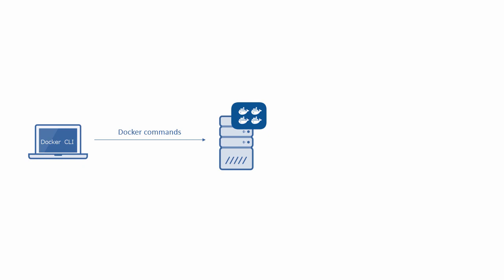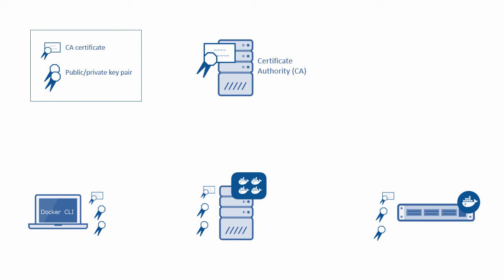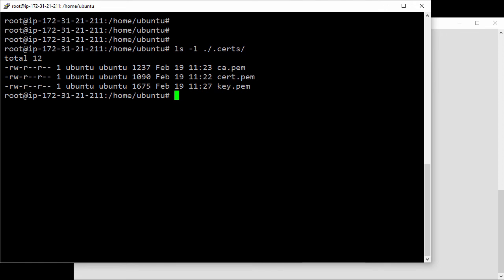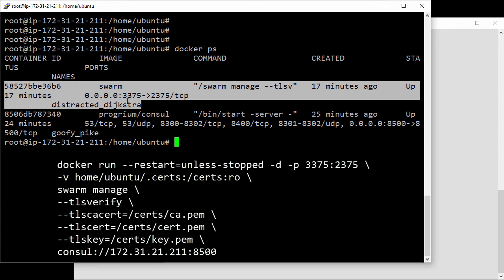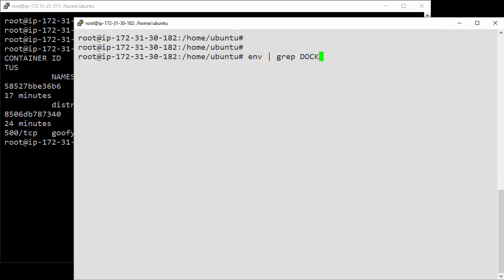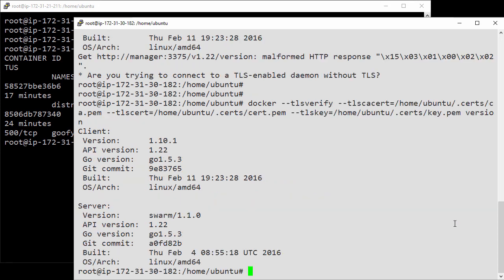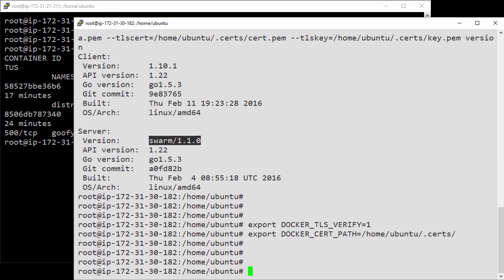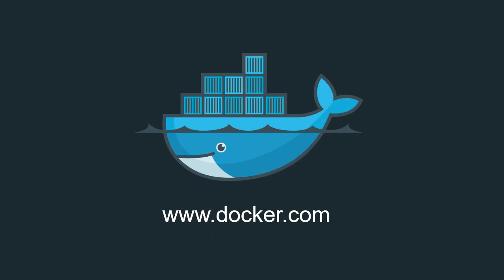Docker Swarm: Set up TLS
Set up secure communications between the Docker hosts in your Swarm cluster.